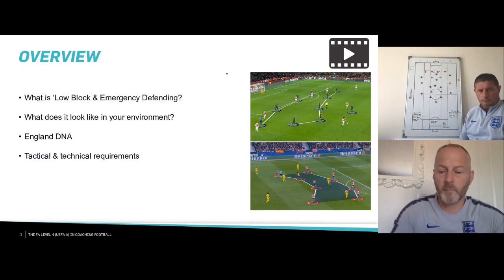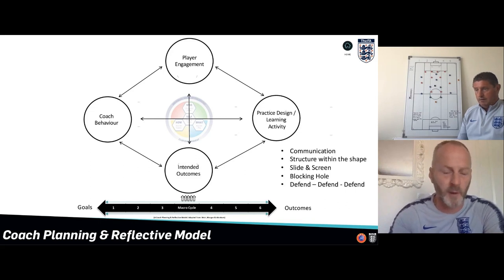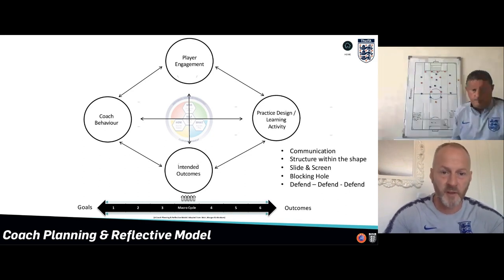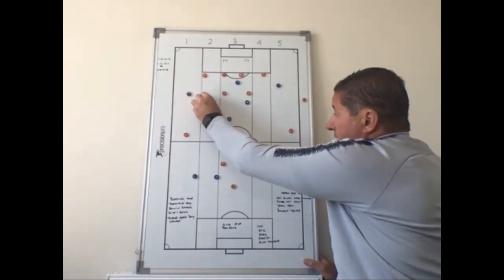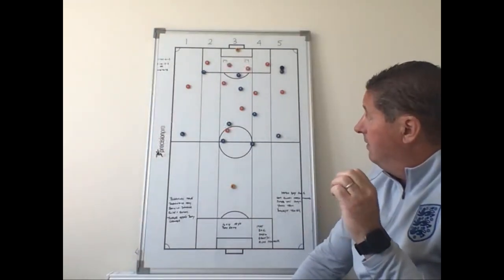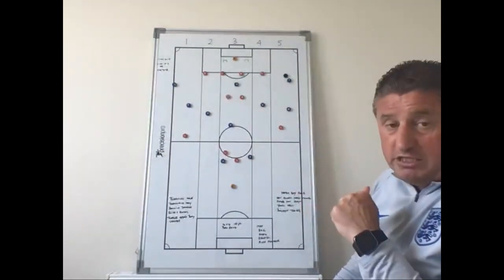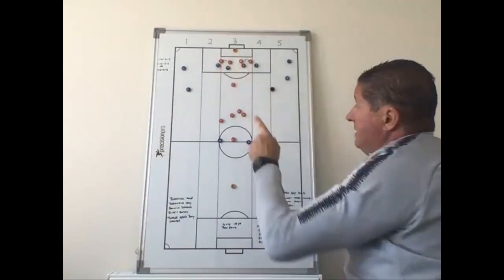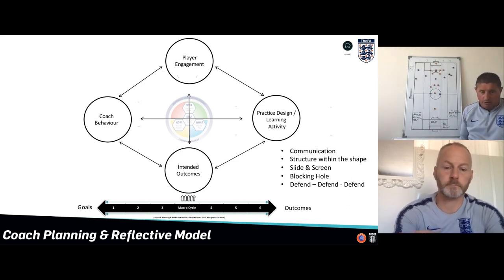Low Block And Emergency Defending | Position Specific Practical | FA Learning Course Resource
We’re joined by Stuart Delaney (Youth Coach Developer) and Jimmy Gilligan (Senior Game Coach Developer) as they give an insight into planning, delivering and reflecting upon position-specific training sessions designed for the low block and emergency defending phase. They both consider:

- What is a low block and what is emergency defending within your own context and the England DNA?
- How to use the coach planning and reflective model within practice design, delivery and reflection.
- Showcasing a detailed analysis of practices delivered to improve players capabilities to perform successfully within the low block and emergency defending phase.
- What are the four corner considerations needed to be undertaken for players who are able to play within this style?

Watching a video on the FA Learning YouTube channel is great for informal CPD, however, it will not count towards your accredited CPD hours.  In order to gain formal CPD from our webinar programme,  you will need to register and engage as an active participant.